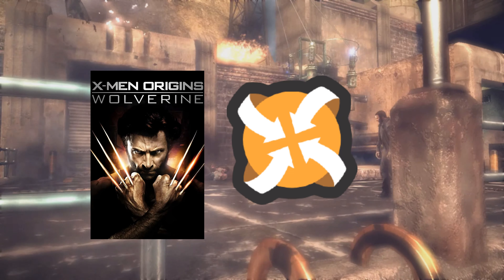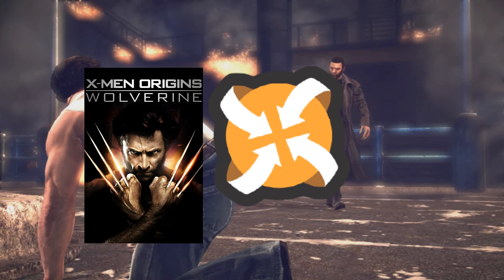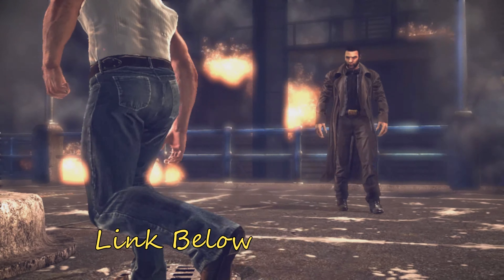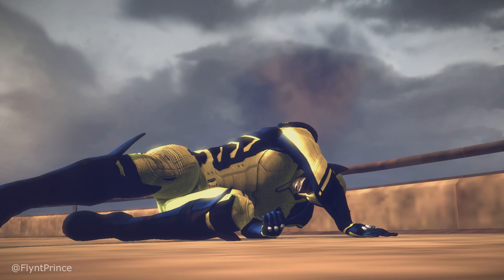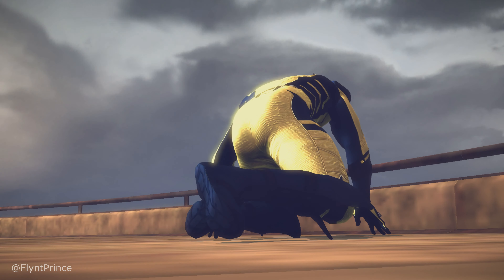I Recreated The Deadpool & Wolverine Fight Using Mods!!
LFG!! 3 days to go at the making of this video! From what I hear critics think its meh, and audience think its a dream come true.

Use Tex Mod to install the mods ( Deadpool skin is just a drag and drop )